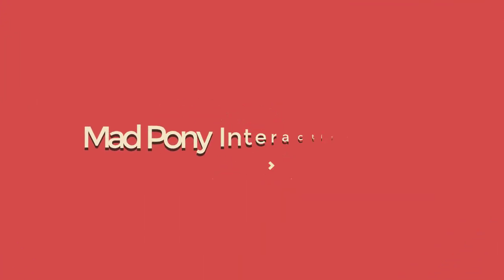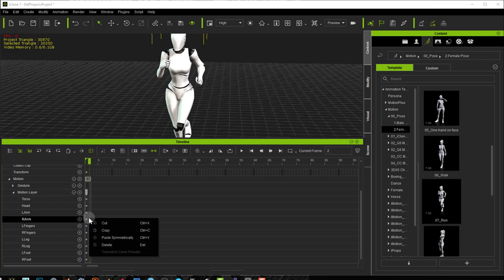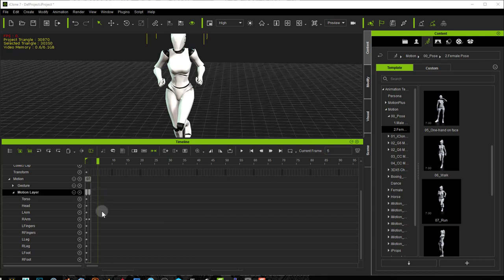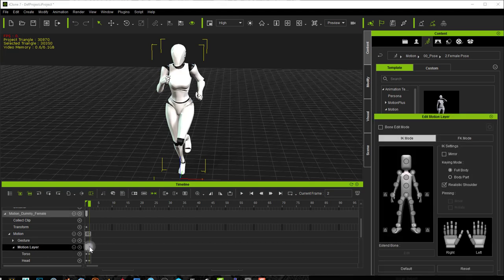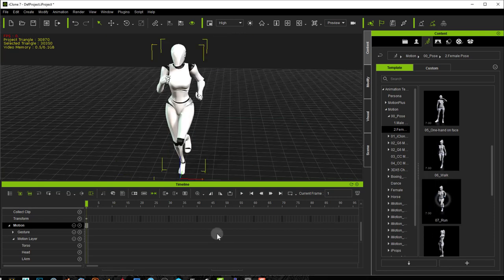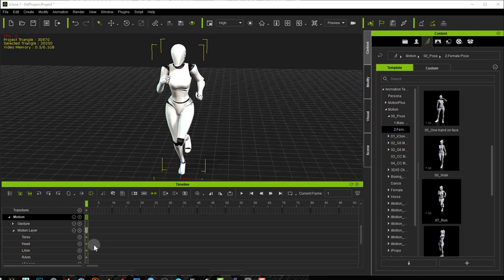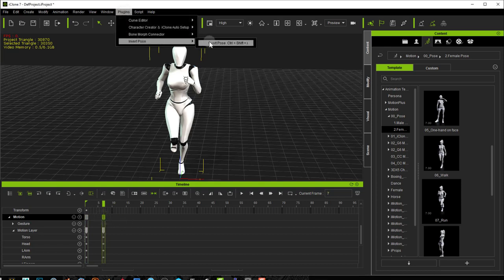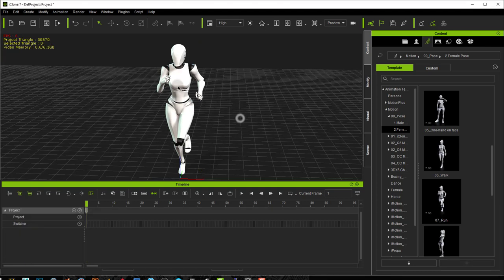Invert Pose for IClone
Invert Pose is a 3rd party plugin for Reallusion's IClone that simplifies the process of inverting poses in IClone.

After installing the plugin you will be able to invert poses by the use of an hotkey Ctrl+Shift+i